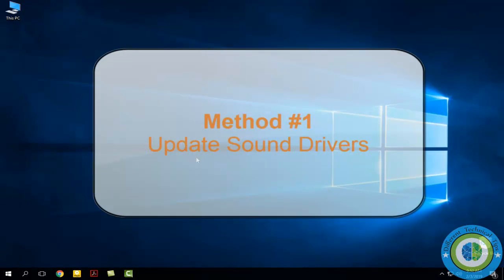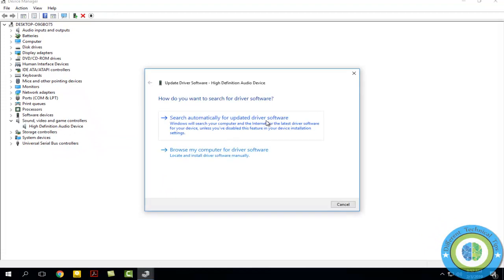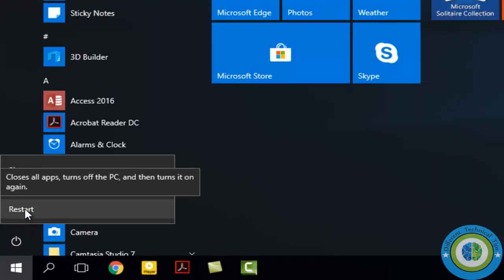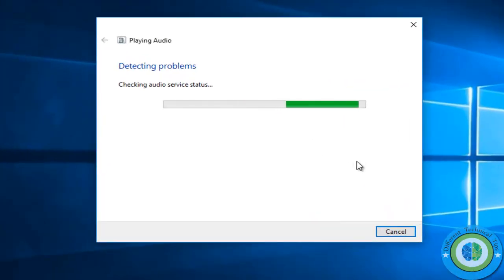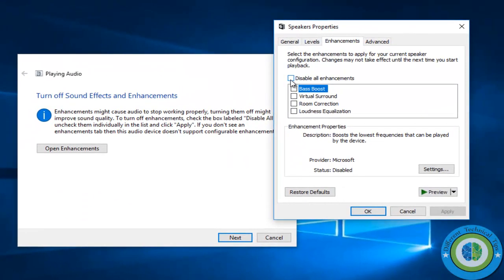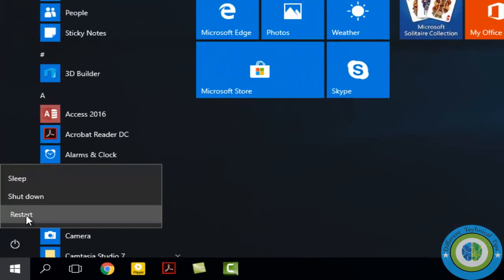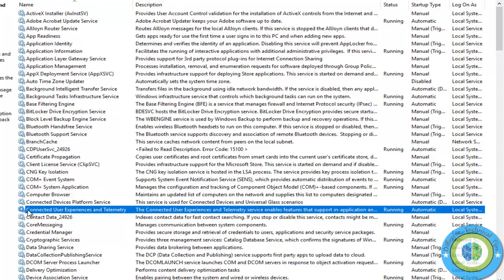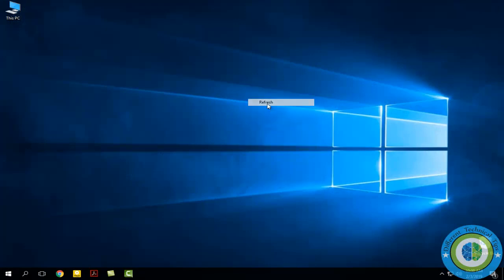How to fix Audio not working in Windows 10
Here in this video I will try to fix the Audio issue with Windows 10. Generally by default the Audio driver should work but sometimes we my find that it is not working, so here in this video I will show you three methods to fix it.
 Method #1 : Update Sound Driver
 Method #2 : Troubleshoot Sound Problems
 Method #3 : Restart Windows 10 Audio Service

Follow the video to know how can you go through with each method.